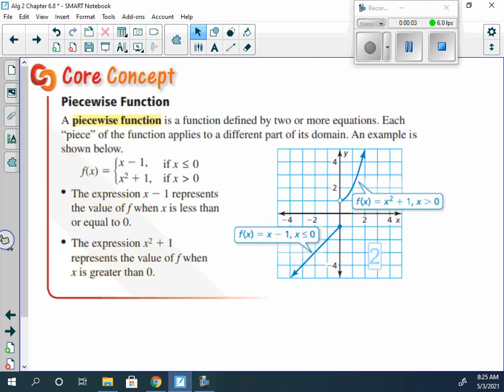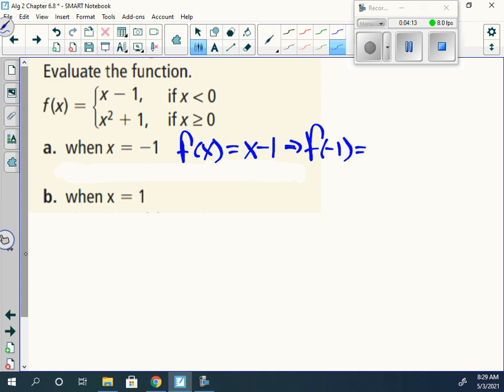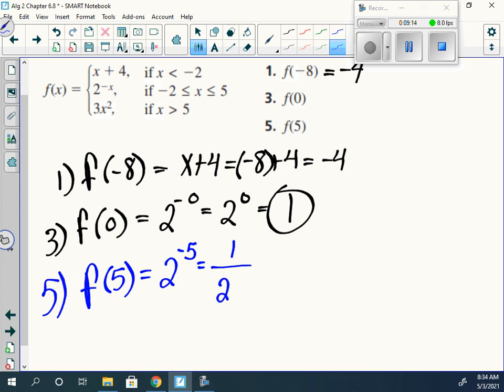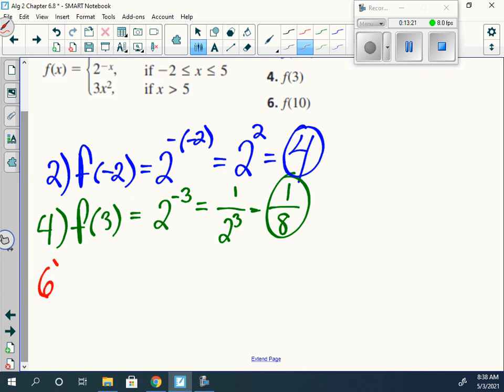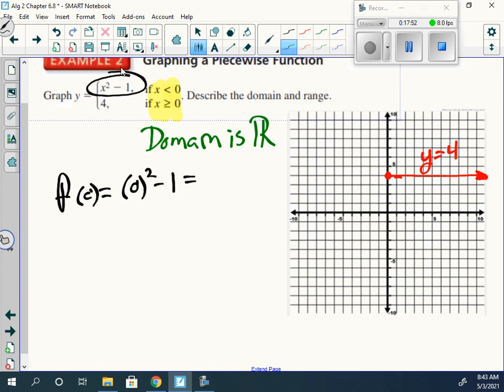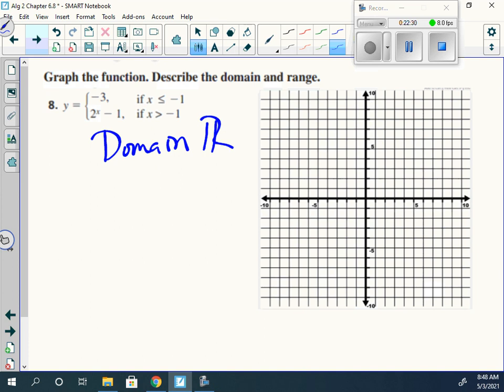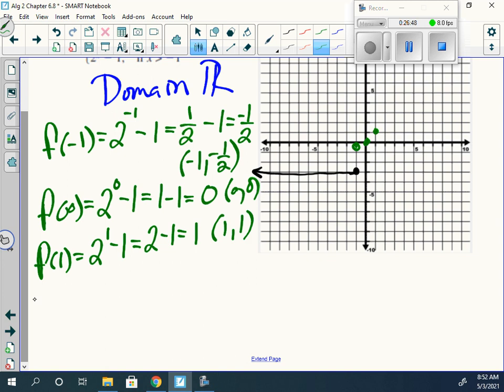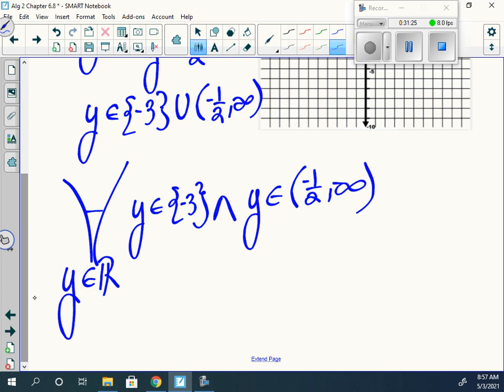Algebra 2 Chapter 6.8